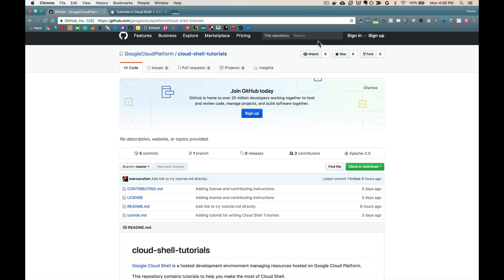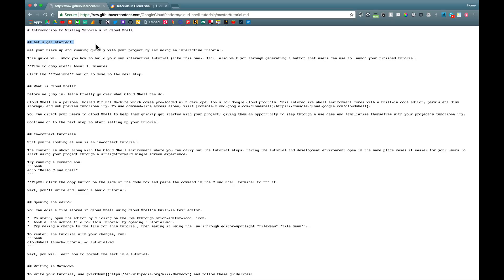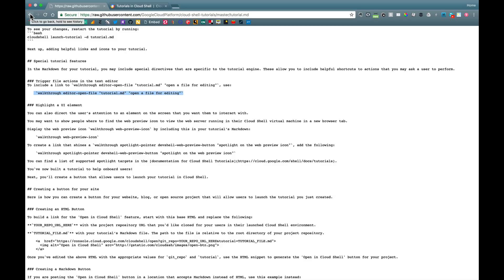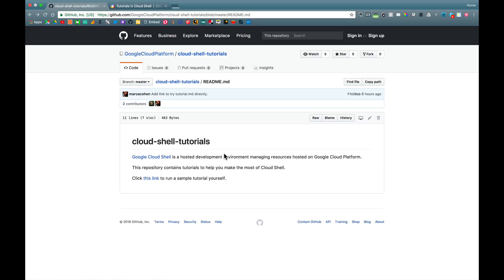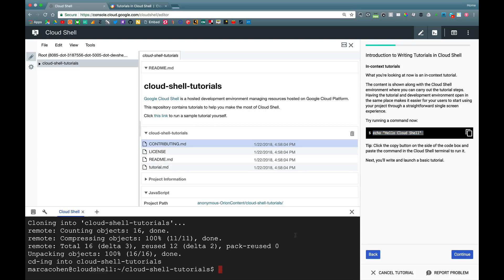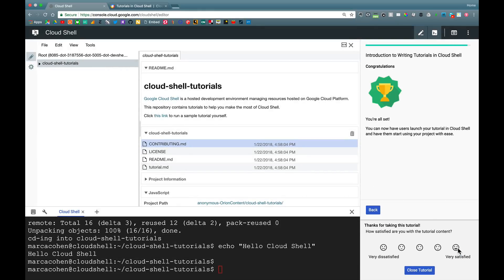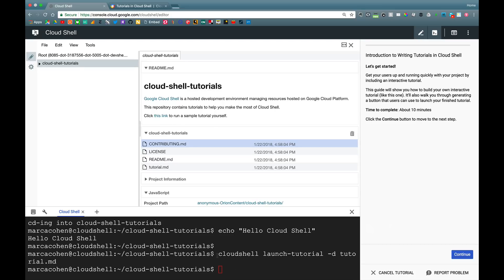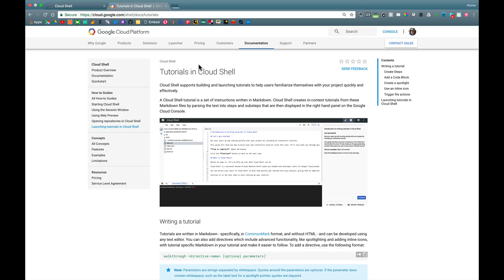Google Cloud Shell Tutorials Demo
A few weeks ago we released the Open in Cloud Shell feature, which lets a simple hyperlink open a cloud shell with an automatically cloned Github repo, preselected open files in the Cloud Editor, and other features to make creating interactive content as easy as possible. Today we’re adding the ability to integrate your tutorials right into the Google Cloud Platform Console and run them via the click of a link. Here’s a quick peek at the authoring and user experience.